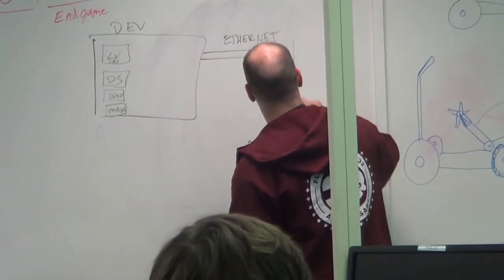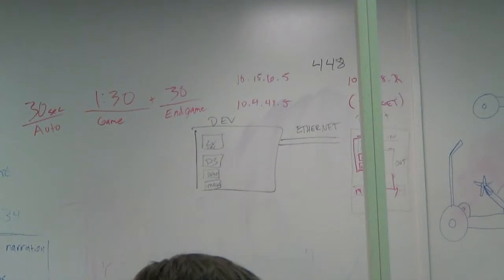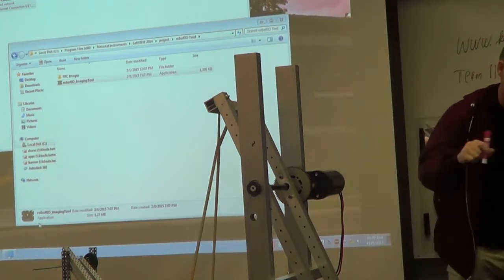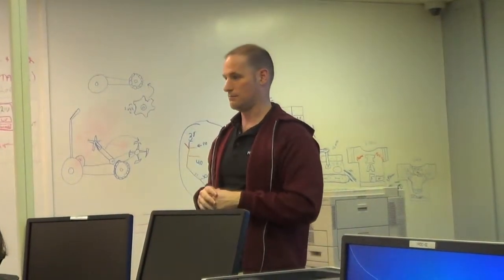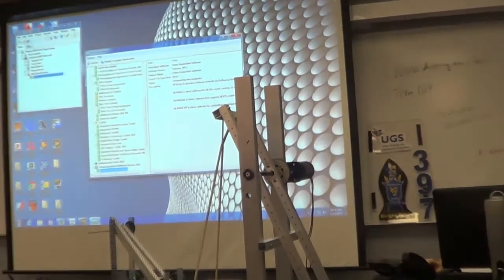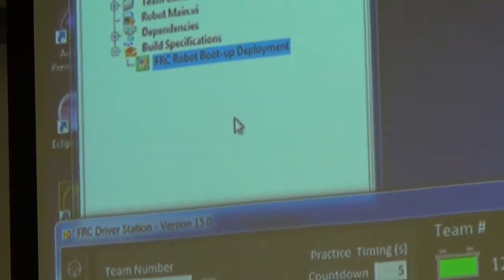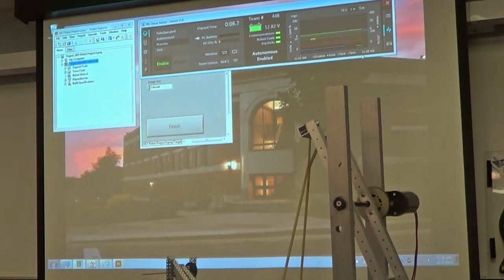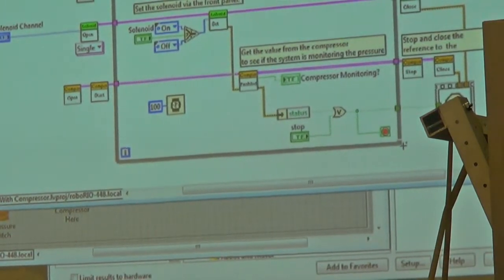FRC LabView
Introduction to FRC LabView Programming, sample code, build and deploy code, FRC Robot Project, Driver Station.